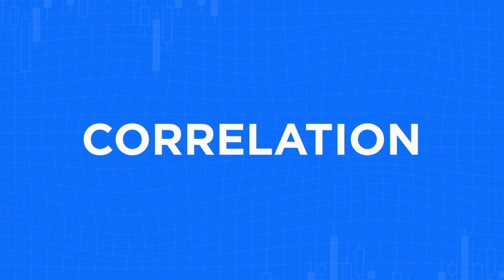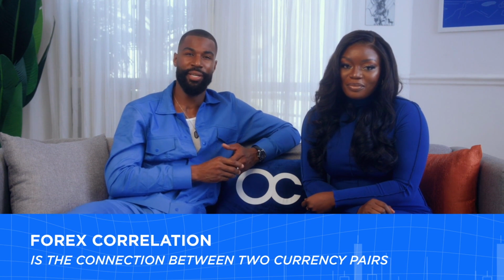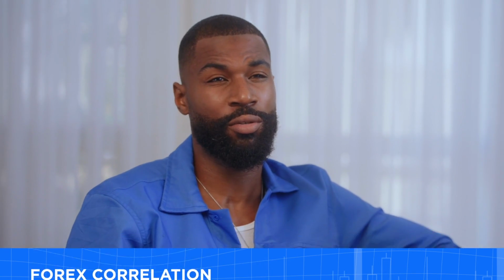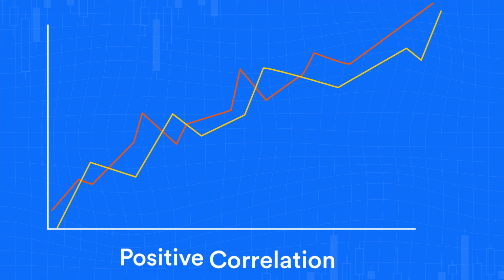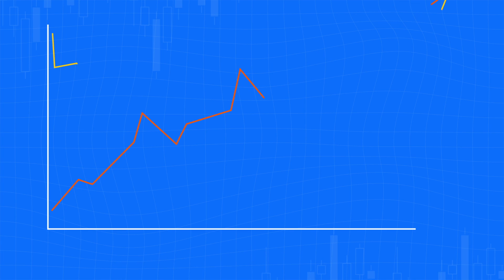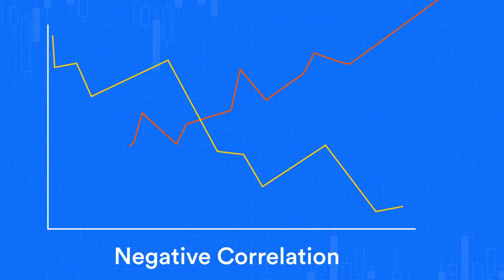[ENGLISH] Mastery - The big 'Englishes' of Forex Trading, Episode 2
Learning a foreign language starts with the alphabet – and so does Forex. Like any other field, Forex has its terminology. Learn more about Forex terms every trader should know in this educational video.

00:00 Market participants
01:28 Currency pair
02:50 Bull & Bear markets
03:06 Long & Short
03:52 Leverage and Margin
04:31 Margin Call
05:01 Correlation
05:29 Hedging